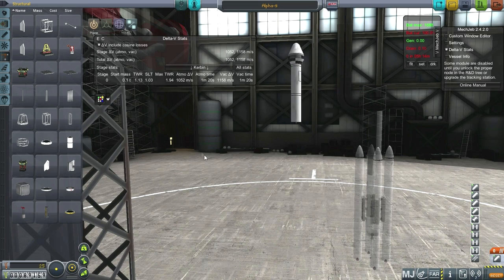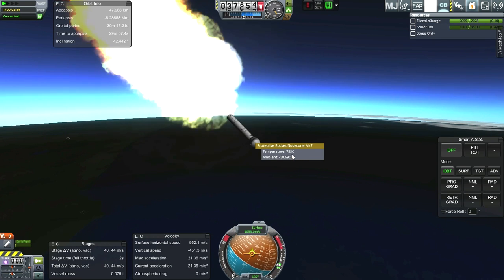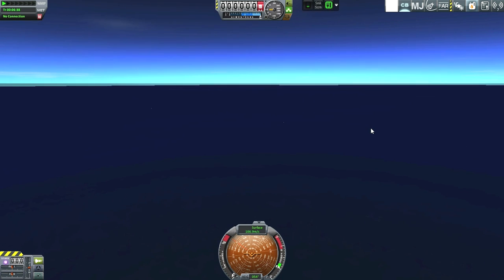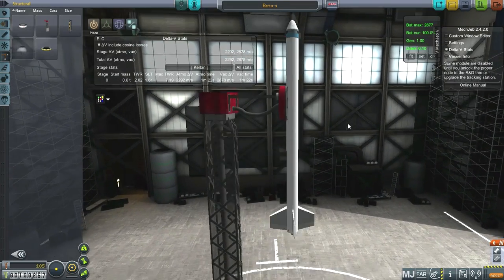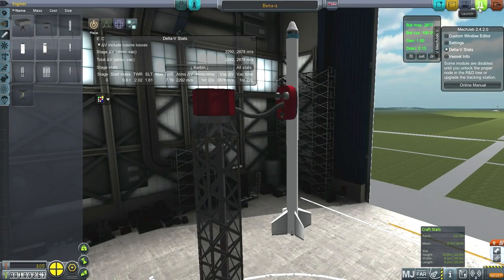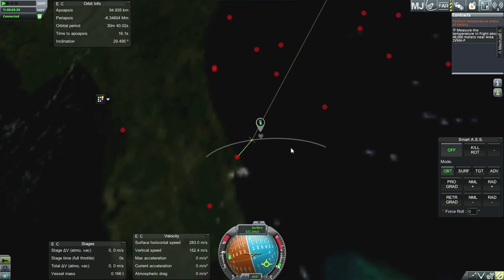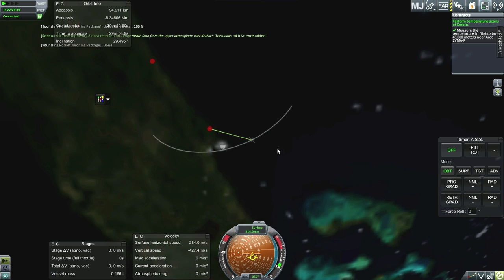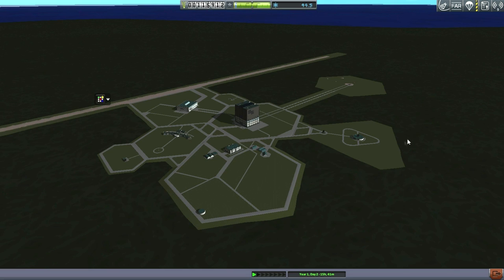Realism Overhaul in KSP Beta 02 - Sounding Rockets Part 2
I test out some theories about the heating we saw in the previous episode, aim for space, and also take on a contract to get a temperature reading from a specific location near the coast.

Mods Installed: Toolbar, AJE, Better Buoyancy, Bobcat's Soviet Engines, Community Tech Tree, CrossFeed Enabler, Custom Biomes, DDS Loader, Deadly Reentry, Engine Group Controller, Engine Ignitor, EVE Overhaul, FASA (Apollo Only), Ferram Aerospace Research, Fusebox, RasterPropMonitor, Kerbal Joint Reinforcement, MechJeb 2, ModuleRCSFX, Procedural Dynamics, Procedural Fairings, Procedural Parts, RealChutes, RealFuels, Realism Overhaul, RealSolarSystem, RemoteTech, RP-0, SmokeScreen, Lack's SXT, TechManager, TAC Life Support, TweakScale